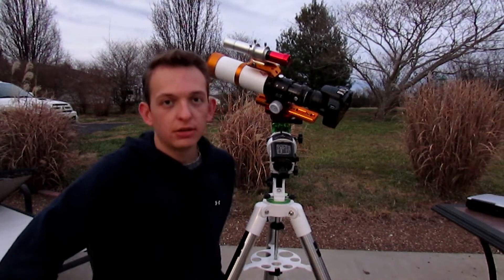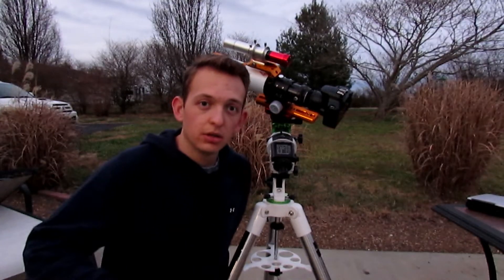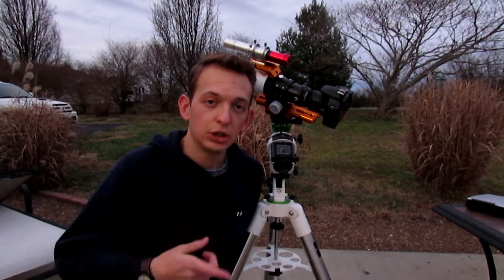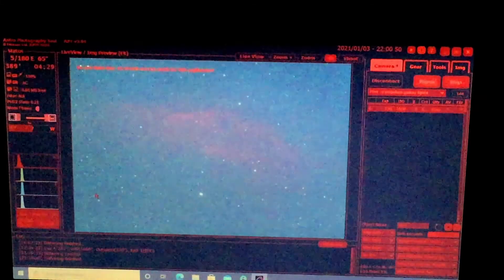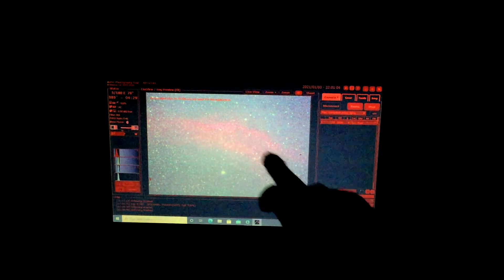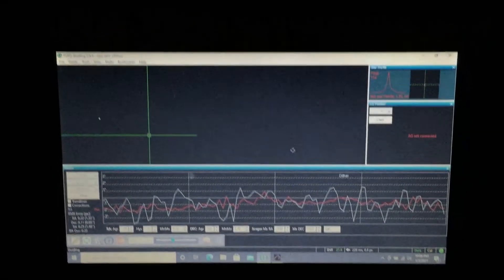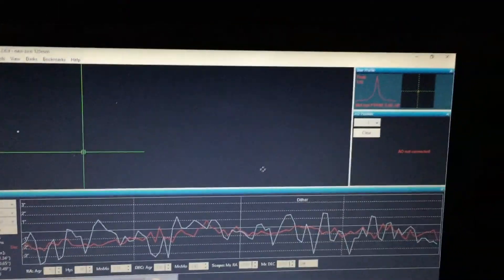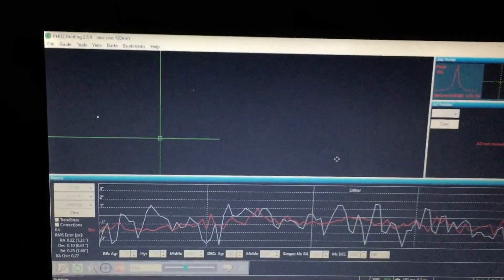Photographing The CALIFORNIA NEBULA!!! (William Optics Zenithstar 61)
I take out the Z61 for a try on the California Nebula in Perseus.